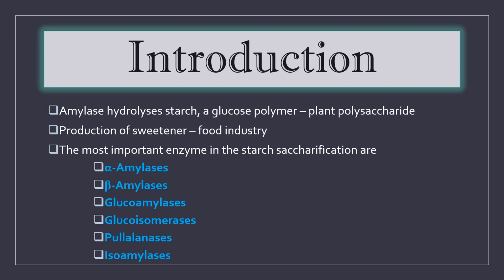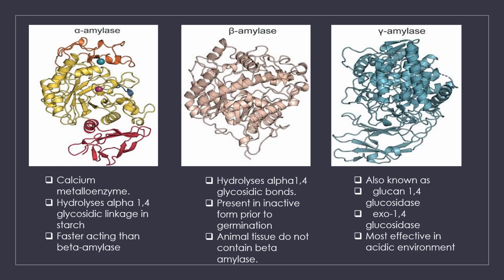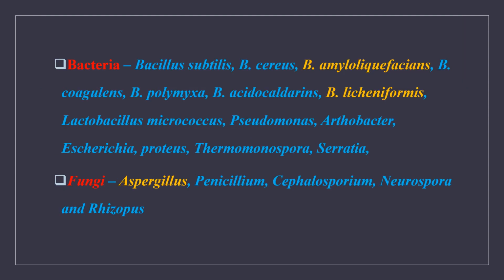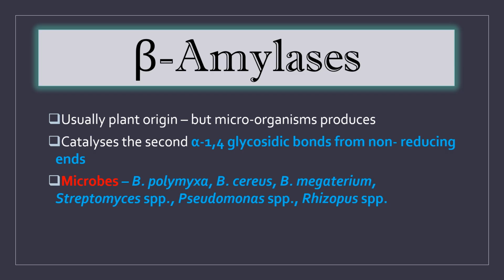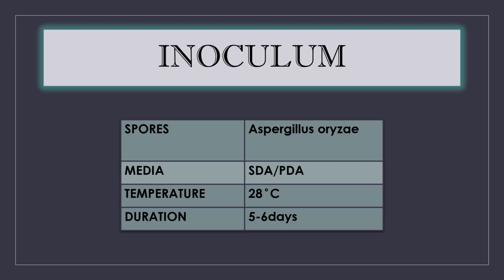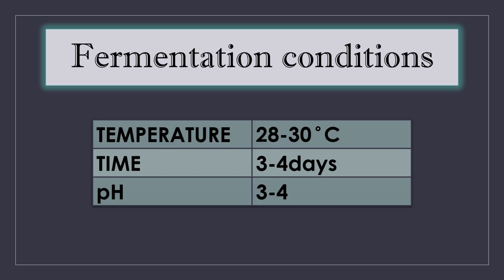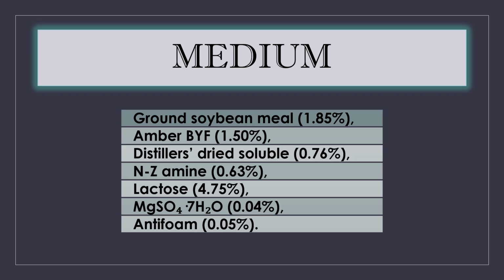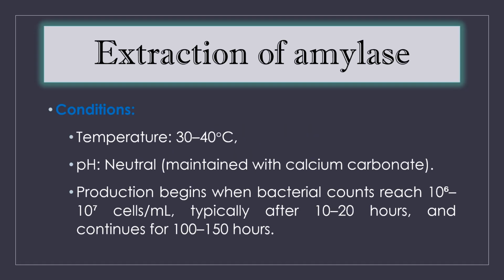microbial production of Amylase